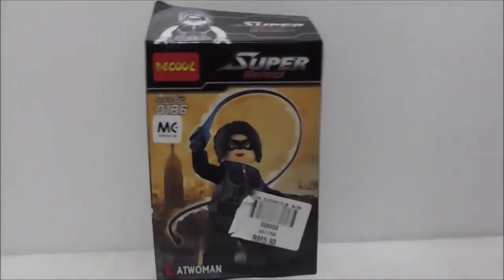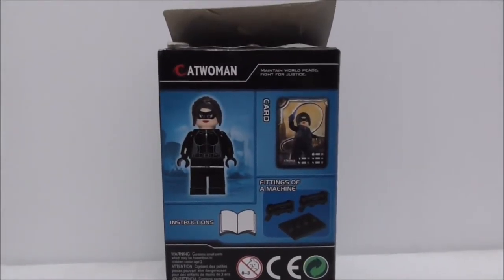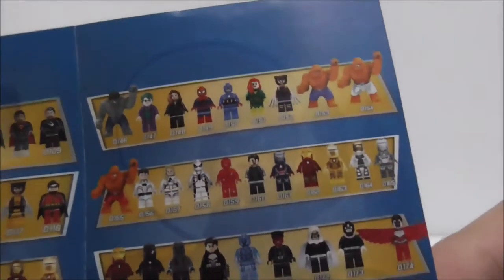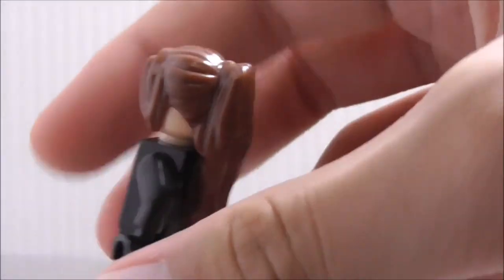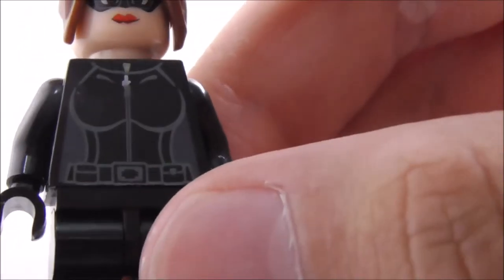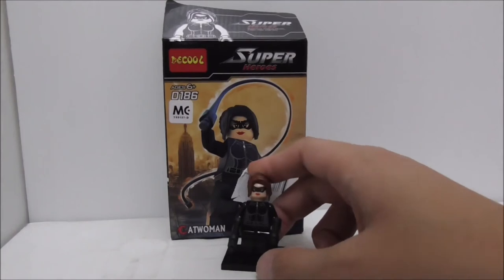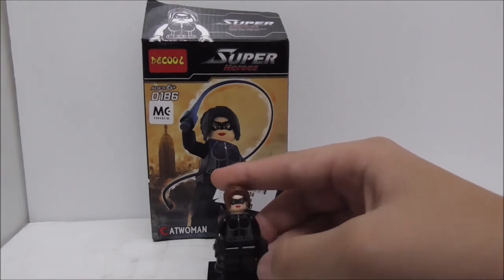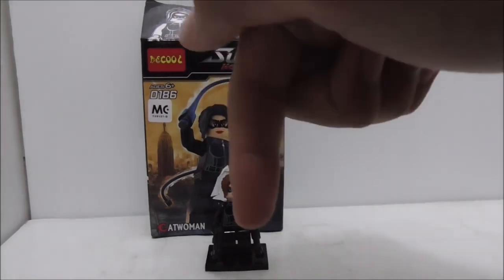Decool Lego Bootleg The Dark Knight Rises Catwoman set 0186 review